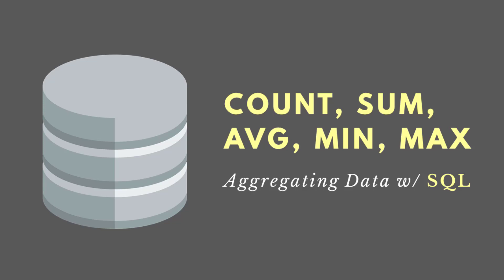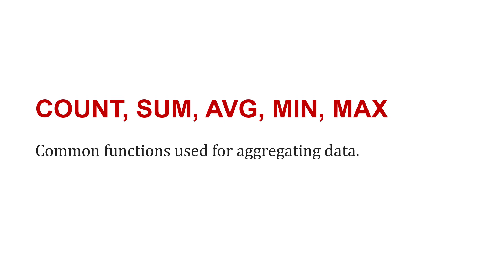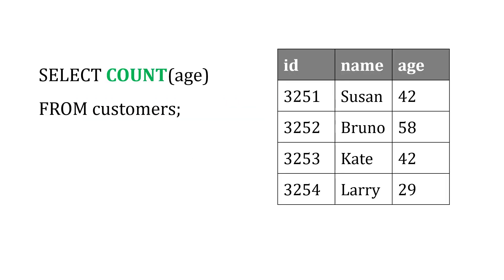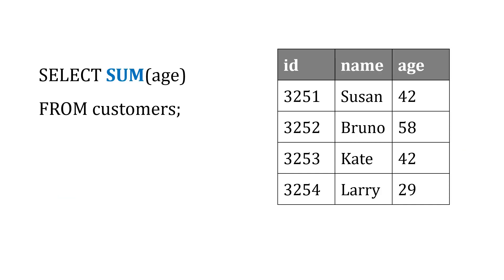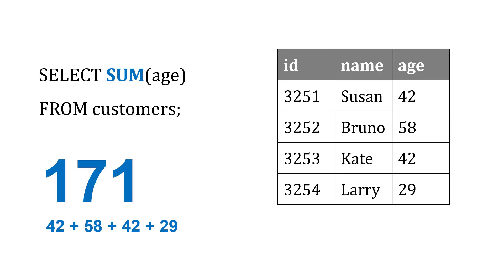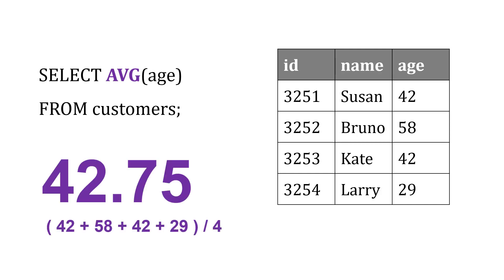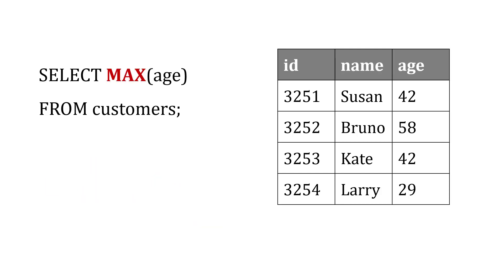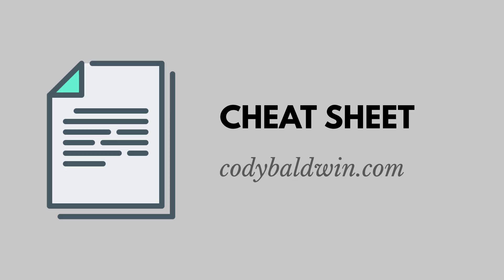COUNT, SUM, AVG, MIN, MAX (SQL) - Aggregating Data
In SQL; COUNT, SUM, AVG, MIN, and MAX are common functions for aggregating data.